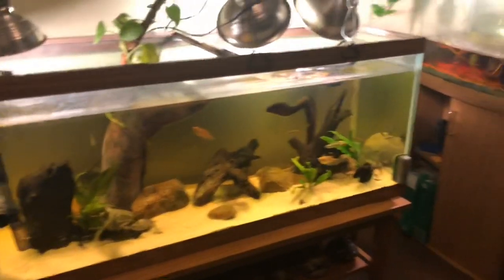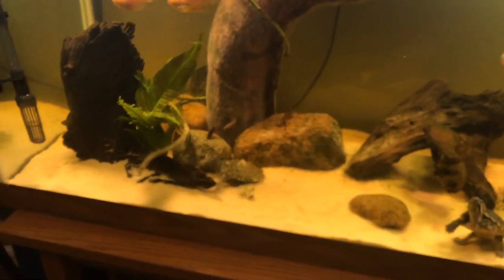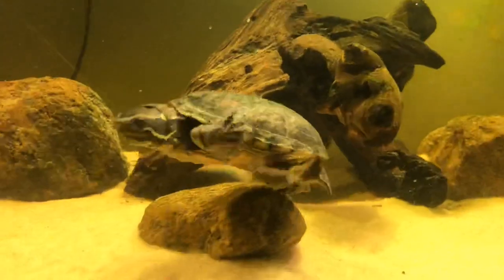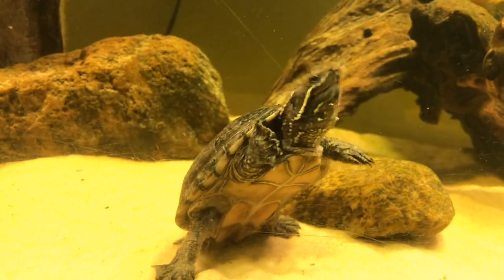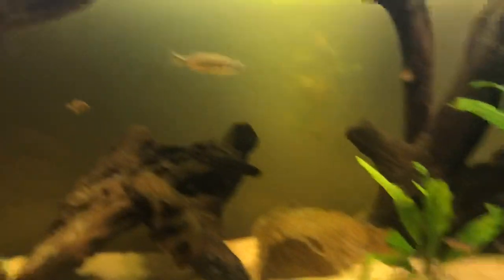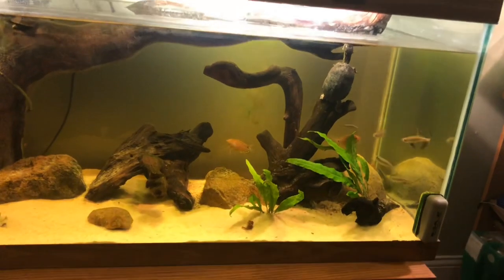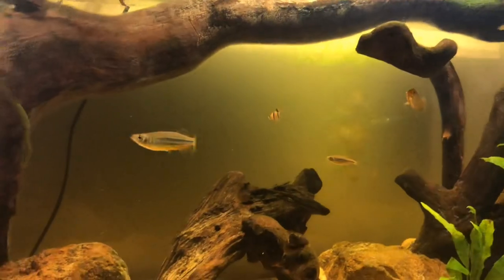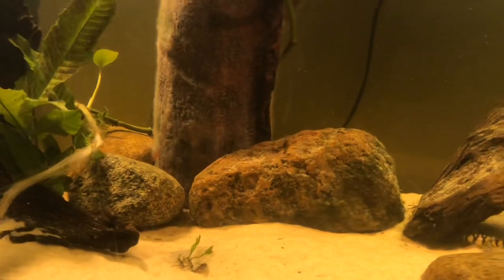75 Gallon Planted Community Turtle/Fish Tank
Here is my 75 gallon community turtle and fish aquarium.

~Shelled Reptiles